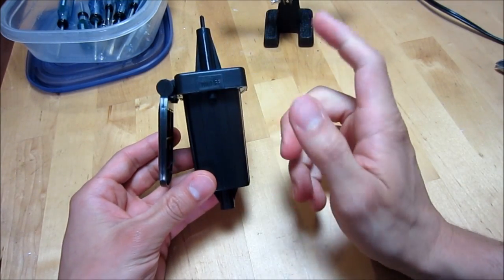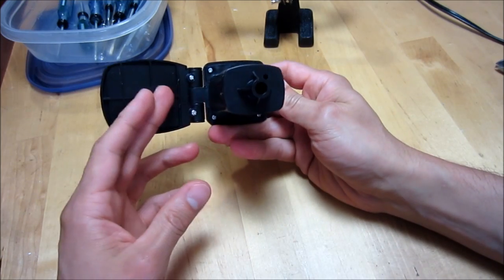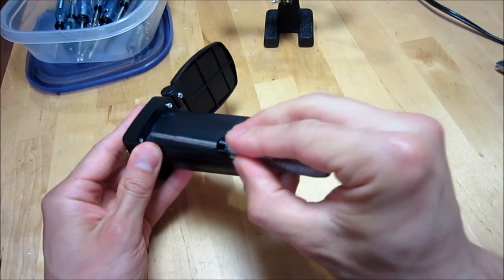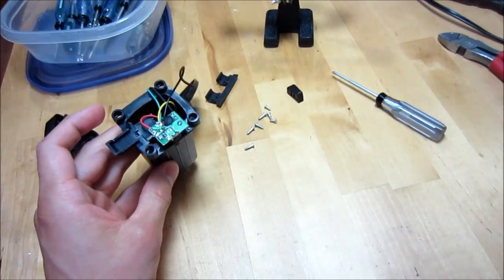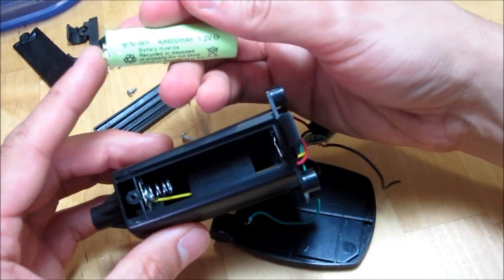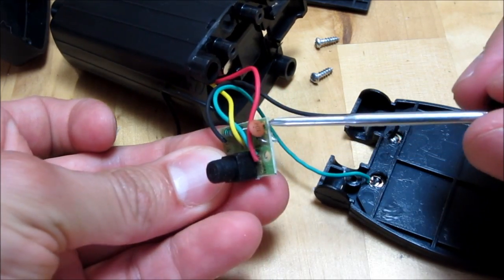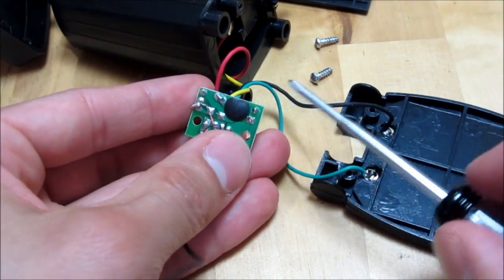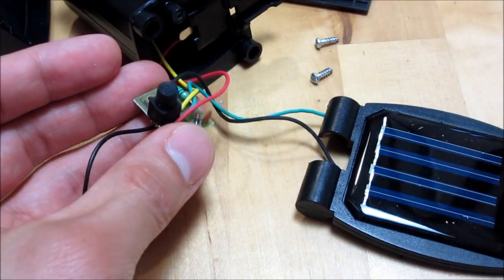LED Yard Light Teardown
I open up an LED yard light and discover what's inside.